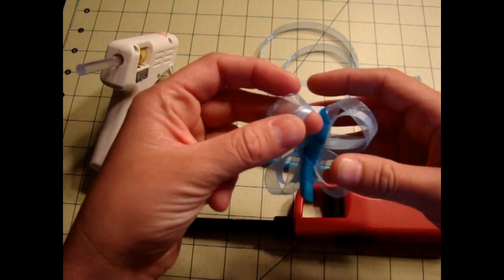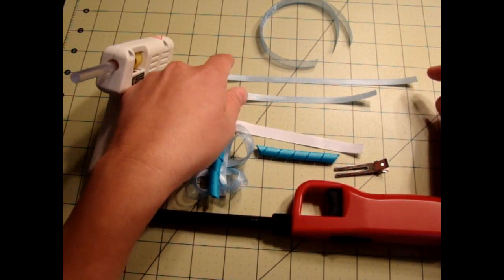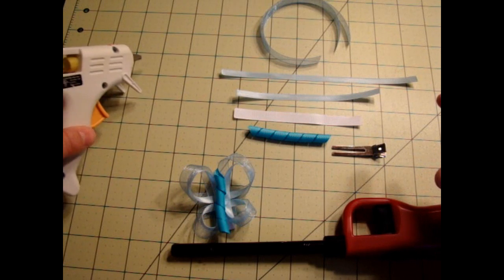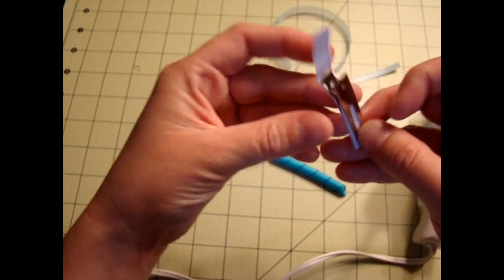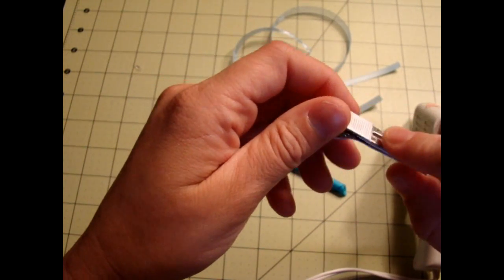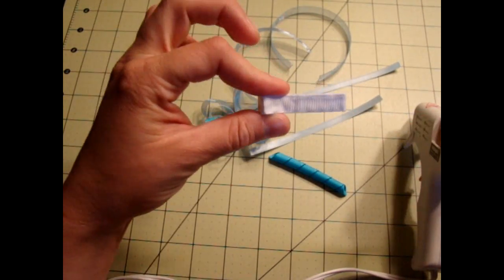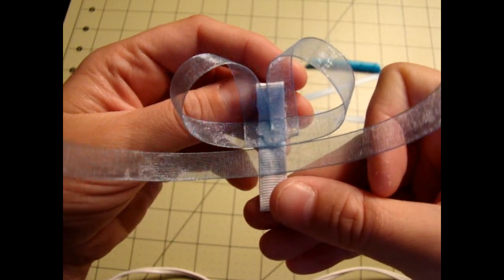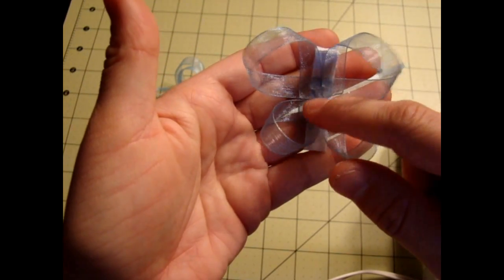DIY | Easy Butterfly Hairbow | Korker Ribbon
Beautiful hair bow. DIY butterfly hair bow.